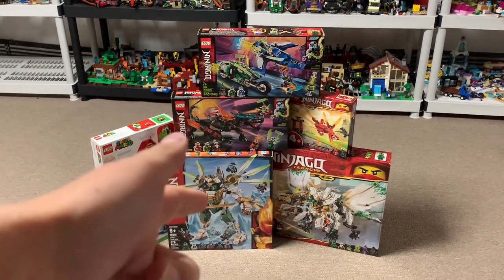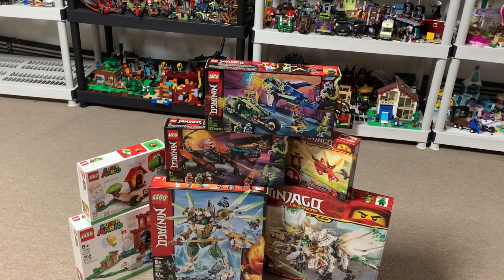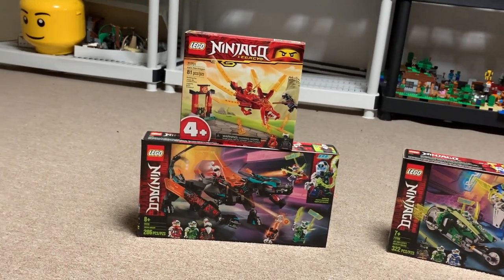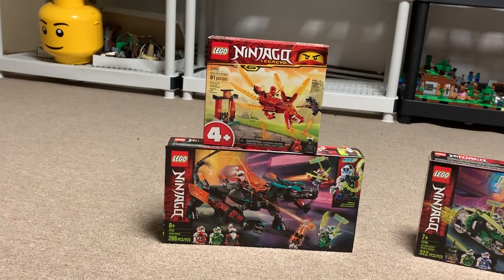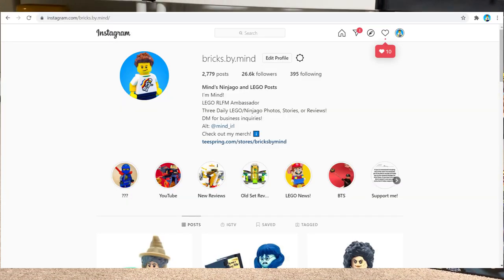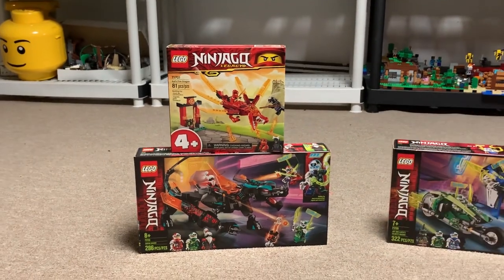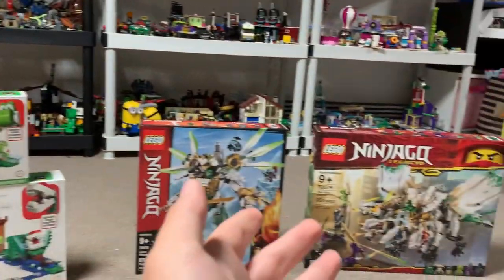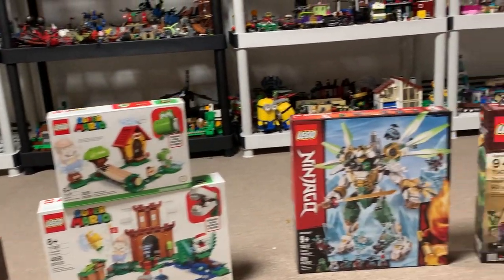$300+ LEGO Giveaway! Ninjago and LEGO Super Mario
Go to my Instagram for more details on this contest!

Get your own SoG-Inspired T-shirts, hoodies, mugs, and more!